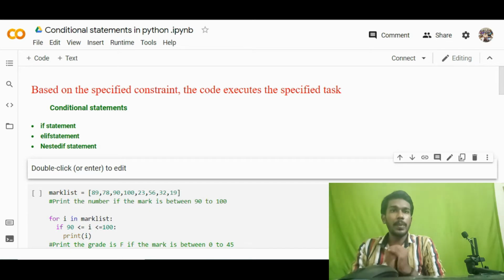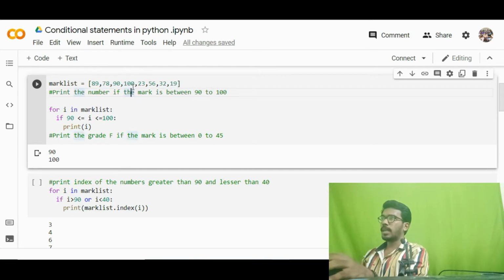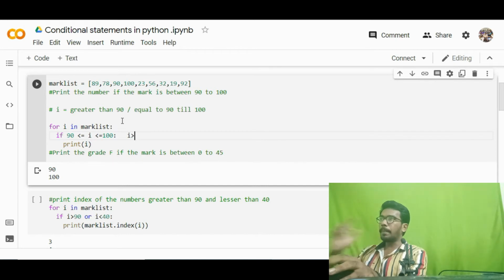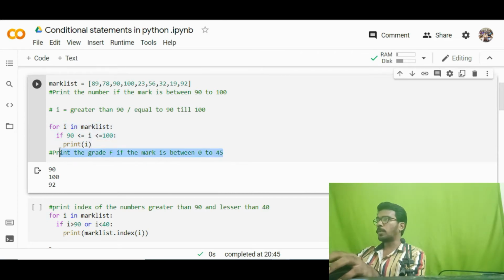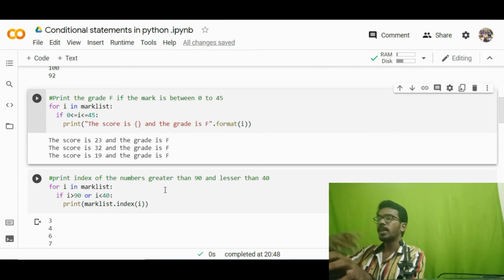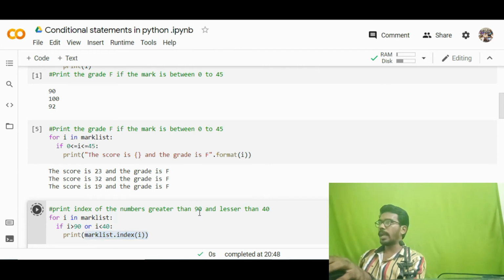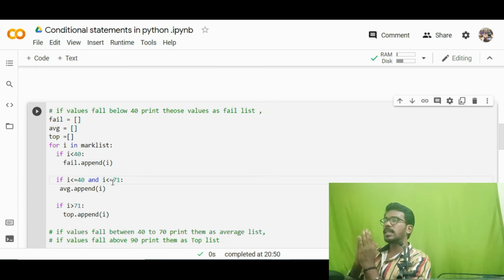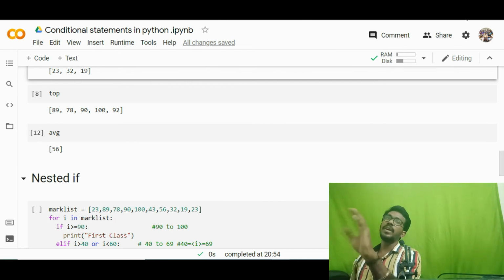#16 How to prepare grade system using Conditional statements? | Conditional statement in python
In these 90 days Python plan to become a Data Analytics engineer in this particular episode I am going to explain the conditional statement in any programming language.
Conditional statements are also called decision-making statements. While we want to execute a block of code when the given condition is true or false we use conditional statements.
I have explained the syntax as well as the use case for if-else and else statement thereby using the score we can identify whether a particular student is a pass-fail or an average candidate. This particular video will answer Conditional statements in programing language, if, elif and else statement real-time use case, How to find  greater than or equal to conditions using if statement, How to prepare grade system using if statement, how to identify the ids based on the score using if statement, the Real use case for understanding conditional statements, whether python has switch statement?, python conditional statement in for loop, python conditional statement examples,  python conditional statement,  python conditional statement to identify the grade